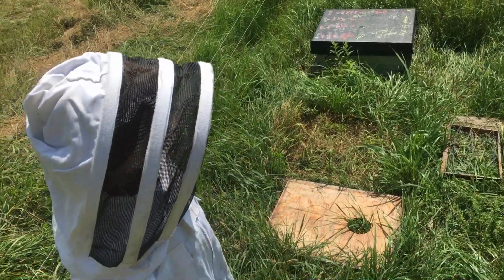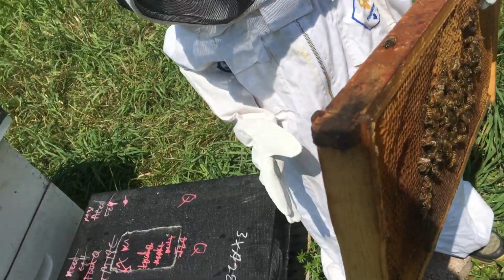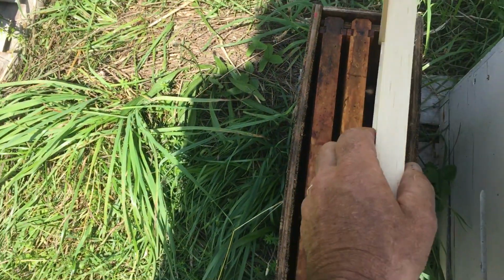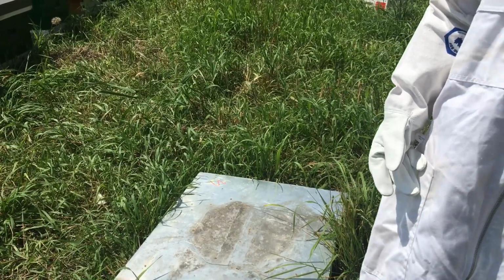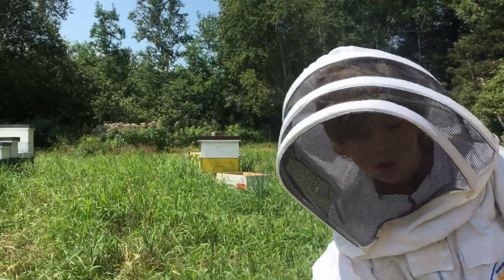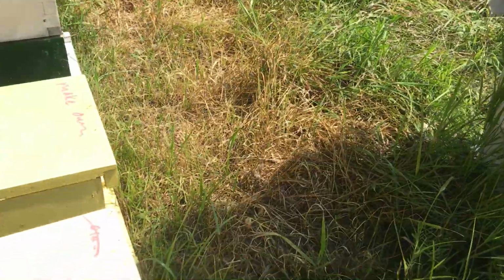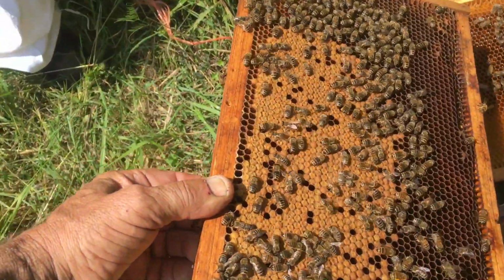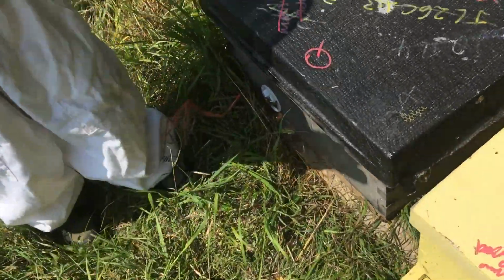New beekeeper in the bee yard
Grandsons first trip to the bee yard in  his back yard.